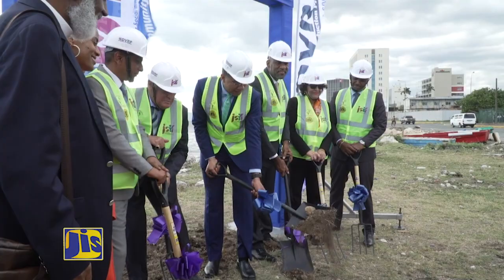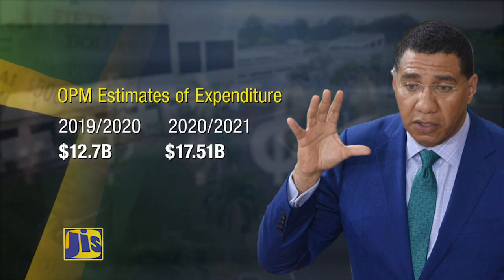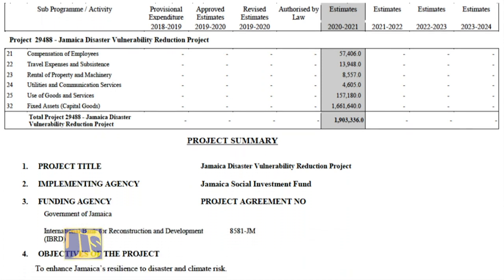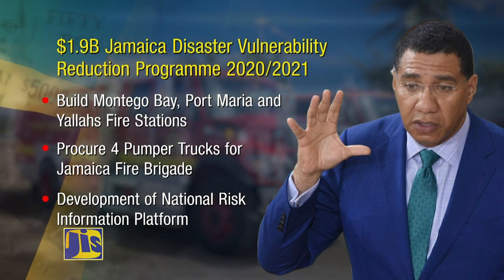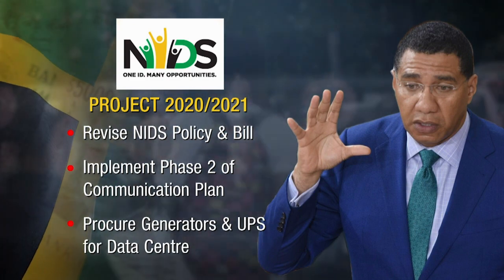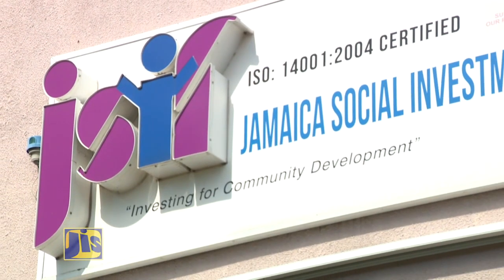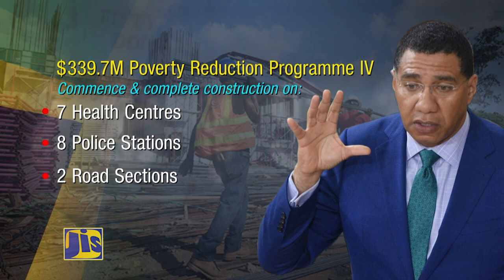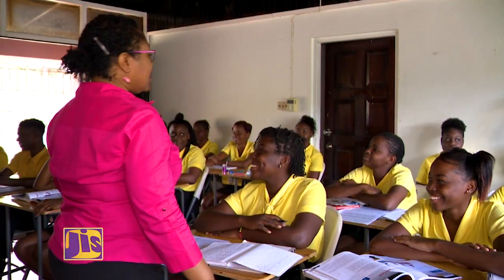Office of the Prime Minister Estimates of Expenditure